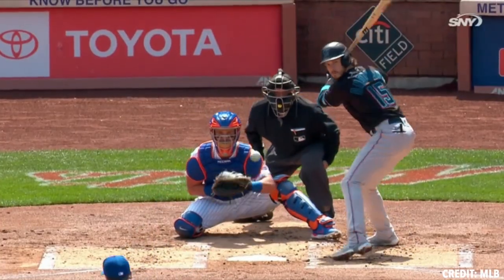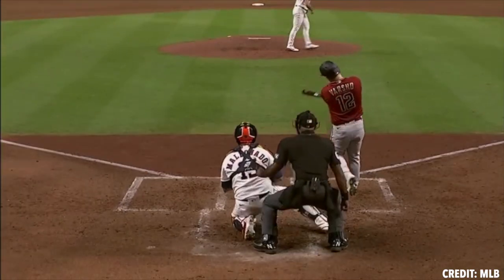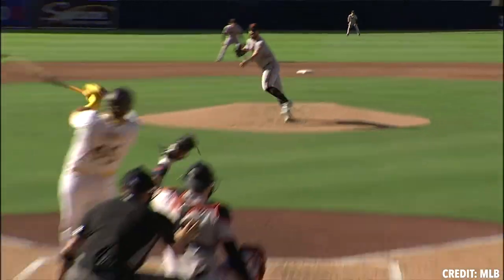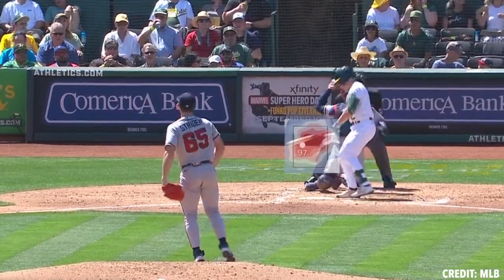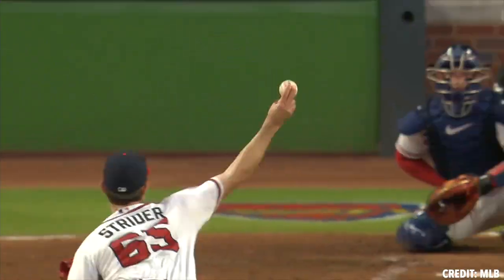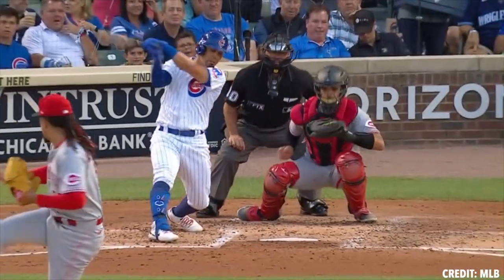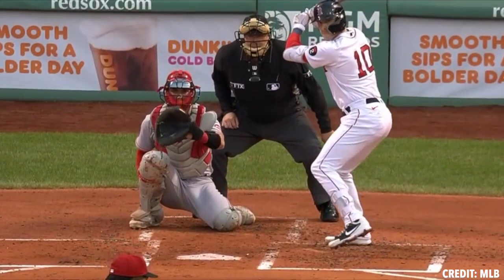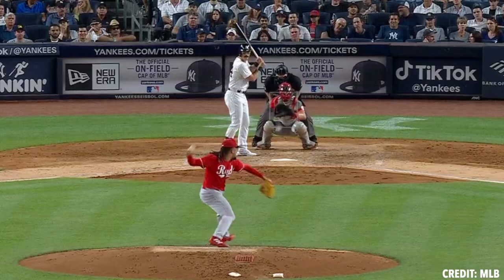Our Top 4 Fastballs From The 2022 MLB Season | Data Friday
Here are our top 4 fastballs of the 2022 season. Are there any you thought we should have included?

Looking for guidance in your baseball career?
📲  SOCIAL MEDIA 📲
🎯 TREAD LINKS 🎯
🚨 ESSENTIAL CONTENT 🚨
Breakdowns ⚾️ 🎥